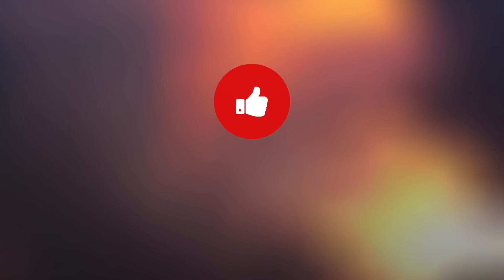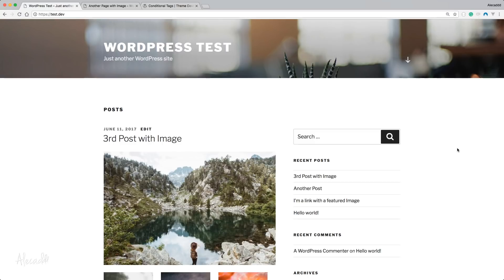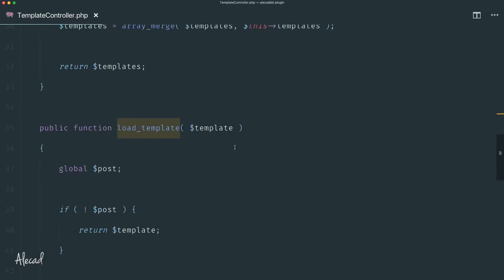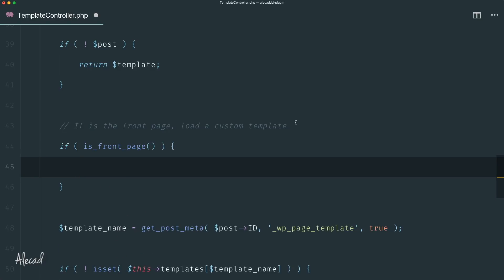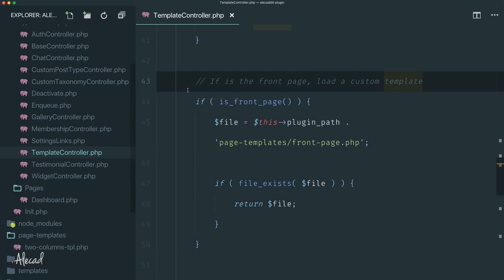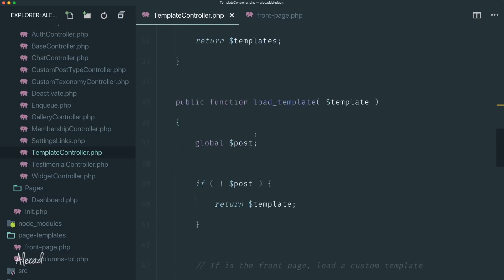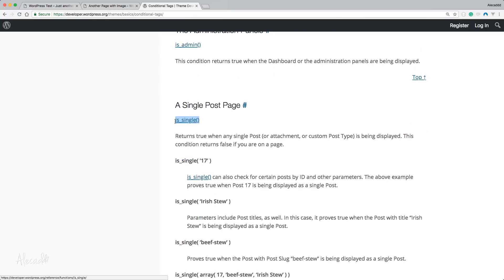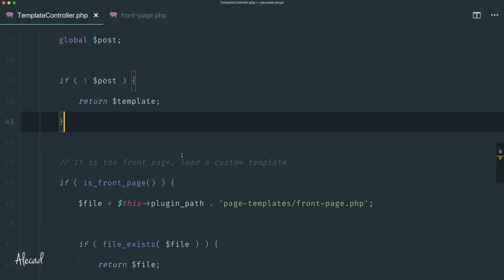WordPress Plugin #53 - How to Override Any Default Template